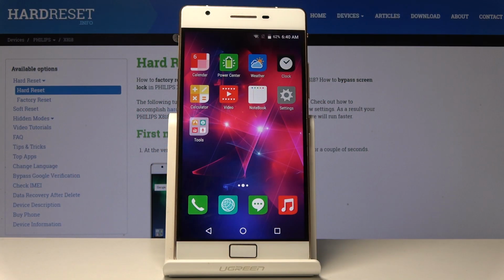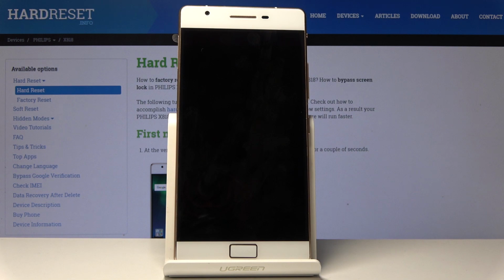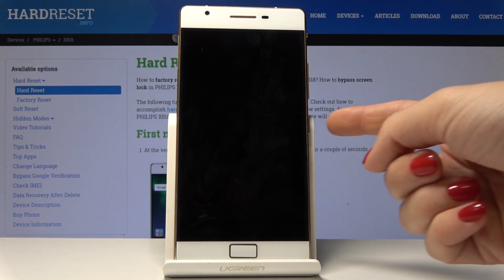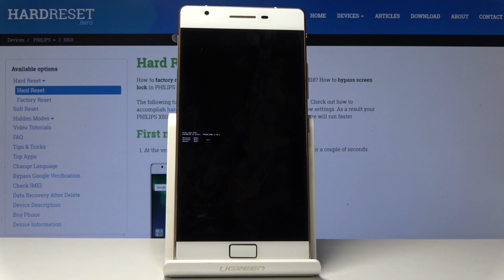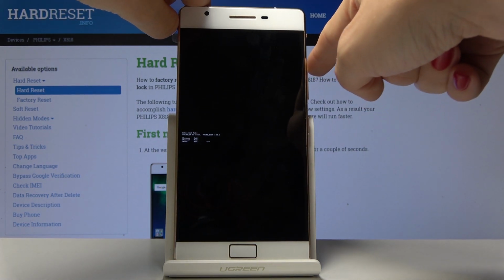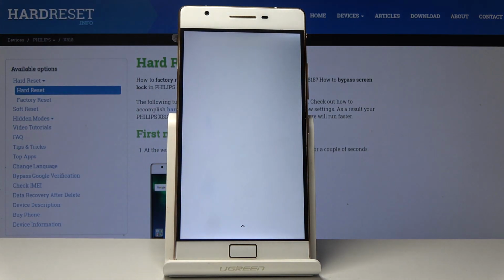How to Enable Boot Mode on Philips X818 - Enter / Quit Boot Mode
If you would like to get access to the hidden mode called Boot Mode you should check out our video and discover properly key combinations to enter it. Inside boot mode you can enter the Recovery Mode, get access to the Fastboot or simply restart. Watch the video and check out how to do it in just a few steps.

How to enter boot mode in Philips X818? How to open bootloader mode in Philips X818? How to quit boot mode in Philips X818? How to exit boot mode in Philips X818? How to use boot mode in Philips X818?